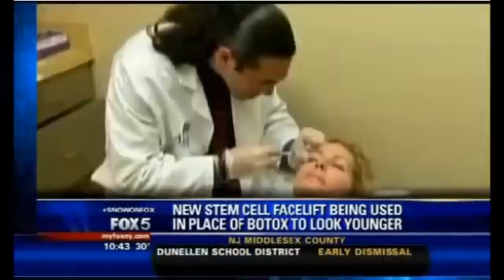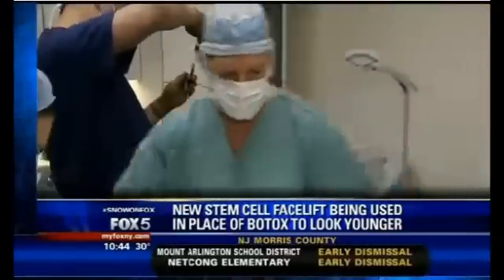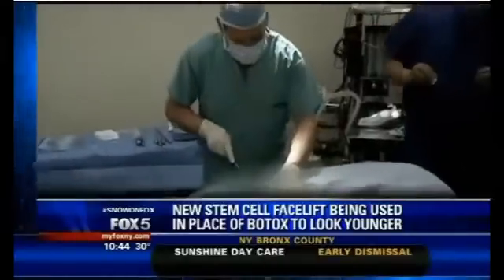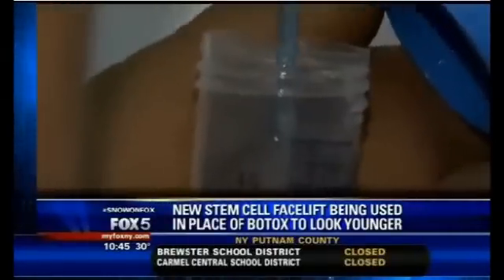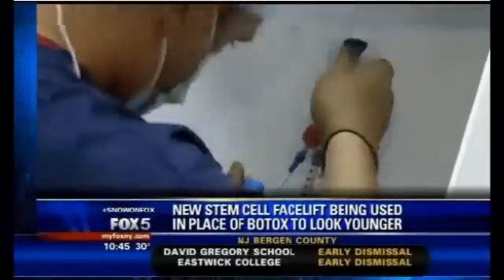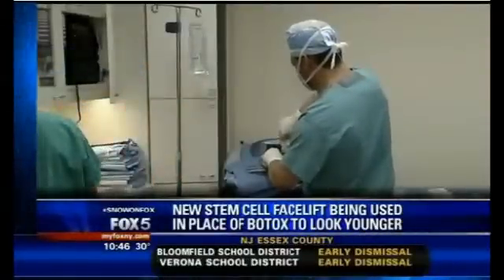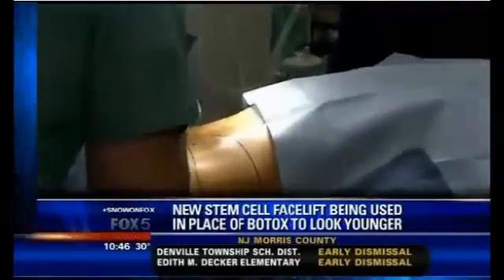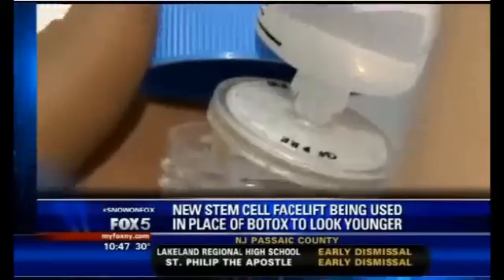Doctor Scott Wells / Fox5 NY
Doctors Scott Wells and Pericles Lantz are featured in a 5-minute sweeps package on the benefits of a stem cell facelift.